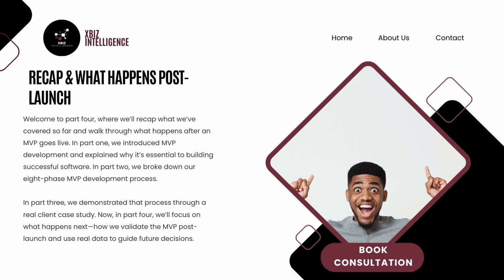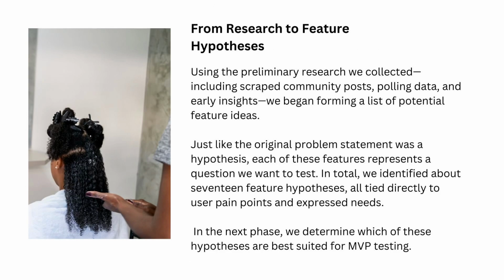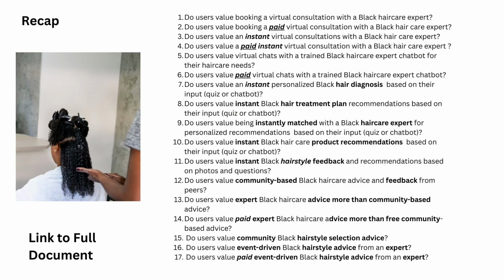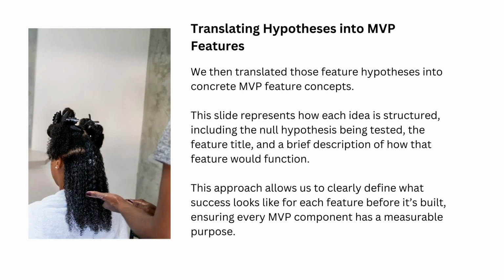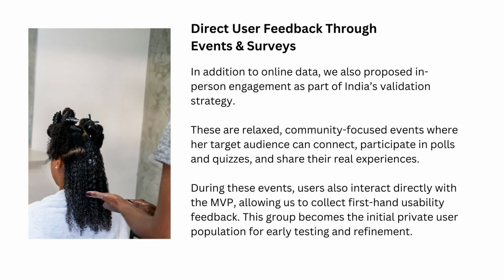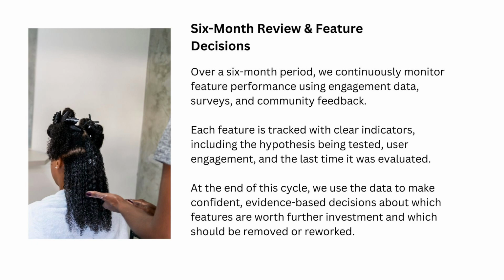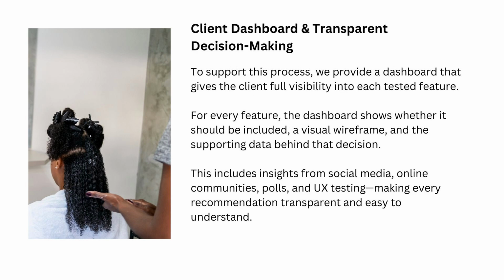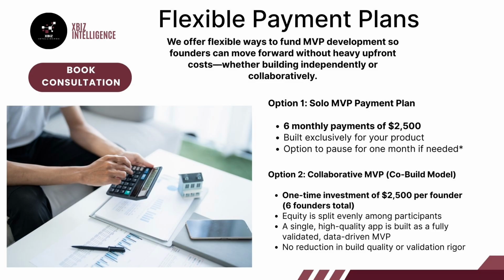What Happens After MVP Launch? Post-Live Validation & Next Steps (Part 4)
Launching an MVP is just the beginning. In the final part of the series, we explain what happens post-launch, how we continue collecting user data, and how feature decisions are made over time. We also cover flexible ways to fund MVP development so founders can move forward with confidence.